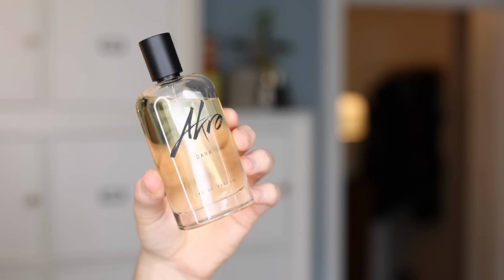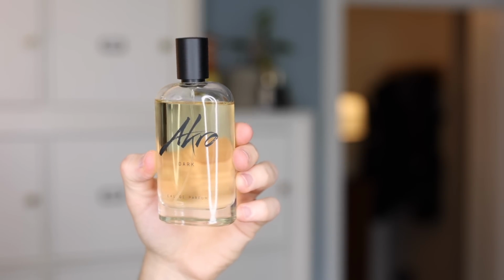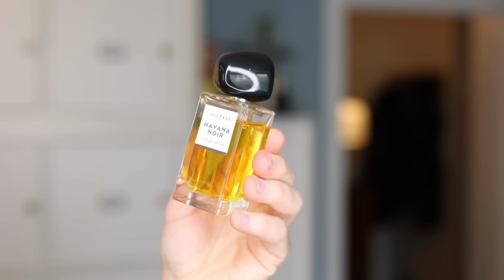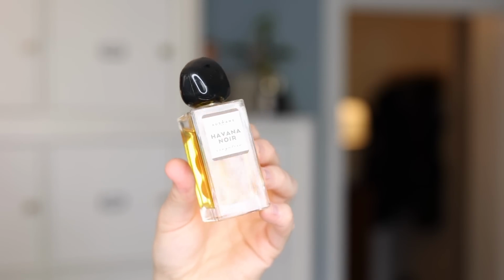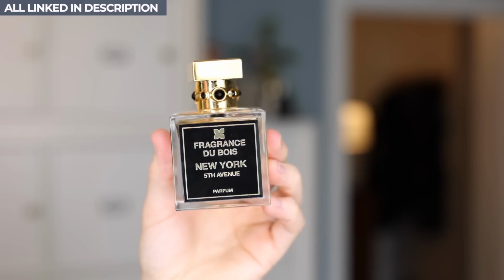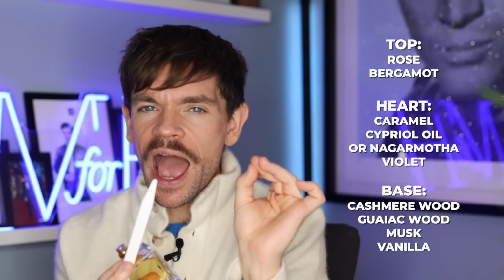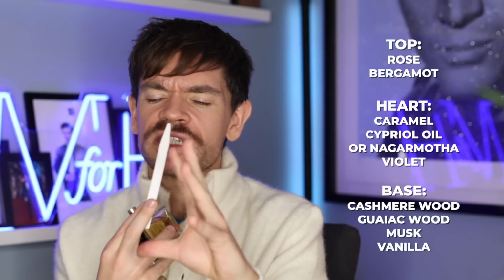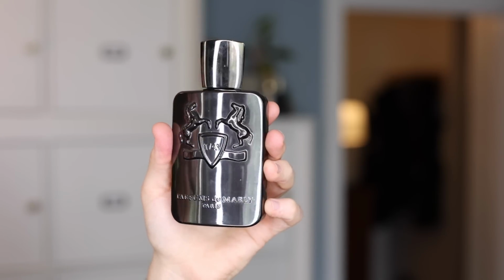5 Fragrances For Autumn/Fall 2022 | Part 1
5 fragrances that are perfect for autumn 2022. I will do a couple of these autumn/fall fragrance videos because there are so many great fragrances to choose from for this season. All fragrances are linked below.

IN THIS VIDEO:
00:00 Introduction
01:08 Maison Margiella Replica Jazz Club
03:31 Akro Dark
05:42 Ausmane Havana Noir
08:00 Fragrance Du Bois New York 5th Avenue
10:34 Parfums de Marly Herod
AUTUMN/FALL FRAGRANCES:

1. Maison Margiella Replica Jazz Club

4. Fragrance Du Bois New York 5th Avenue

5. Parfums de Marly Herod

I’m Robin James. My YouTube channel is a destination for men’s grooming; looking at hair, skincare and fragrance.

I make videos showing how to achieve different hairstyles and haircuts; exploring grooming products; and reviewing men's fragrances.